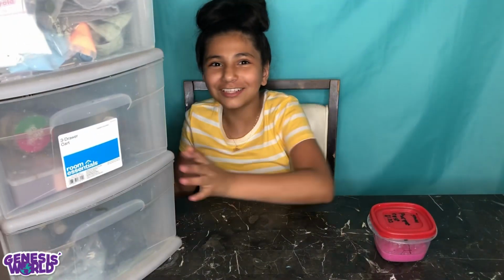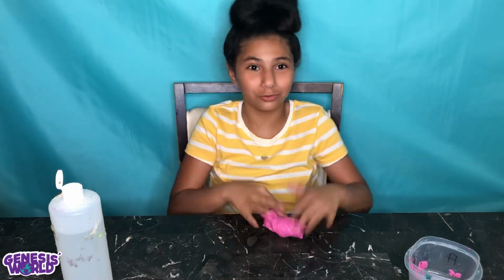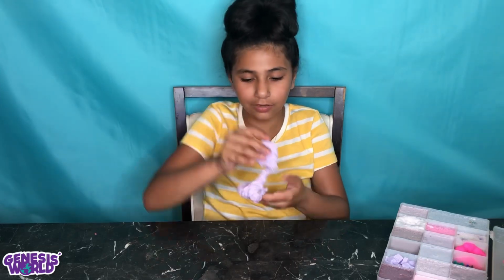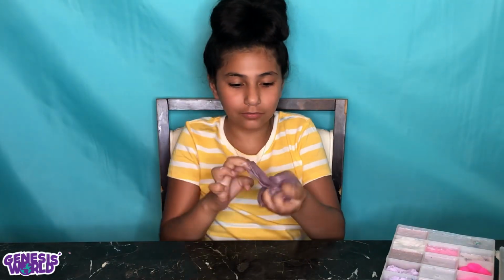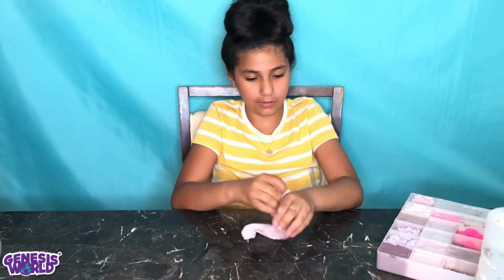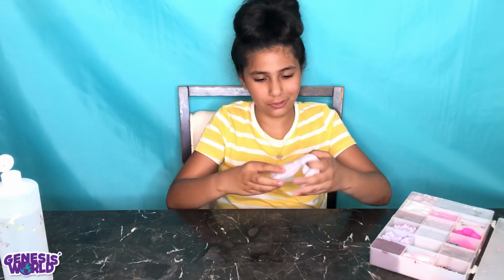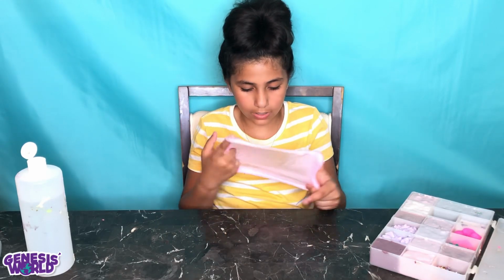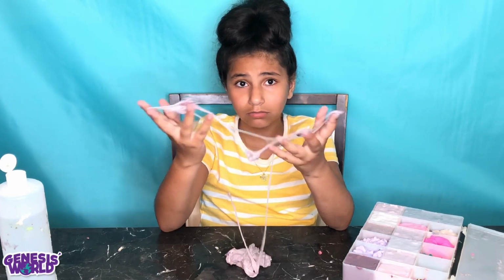SLIME COLLECTION 2019!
Hi everyone!
This is just some of my Slime Collection that I haven’t played with in a while.

Click that notification 👉🏽🚨 to get notified every time I post new videos!